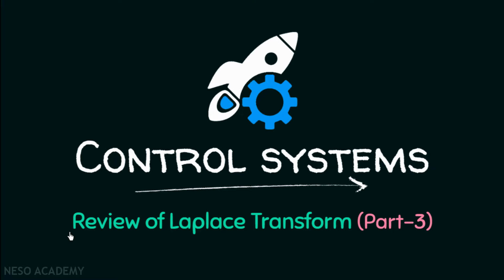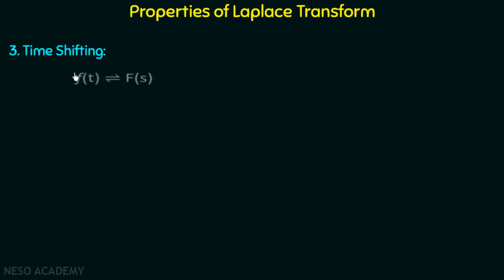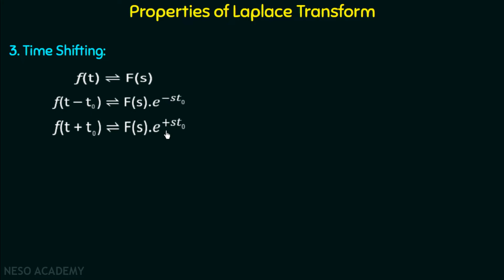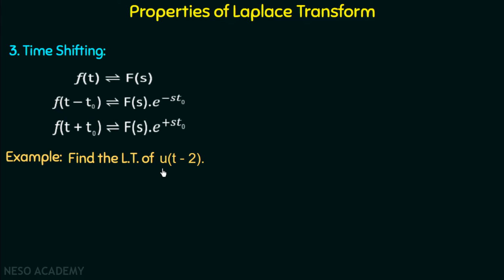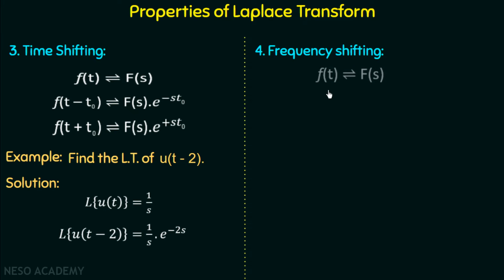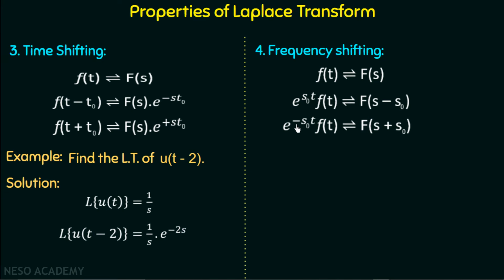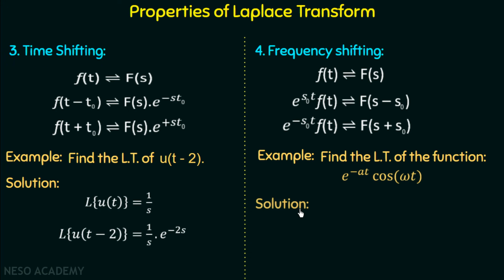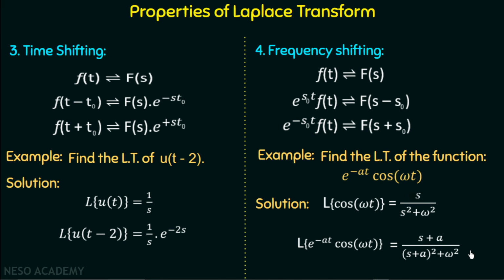Review of Laplace Transform (Part 3)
Control Systems: The Time Shifting and Frequency Shifting Properties of Laplace Transform
Topics Discussed:
1. Time Shifting property of Laplace Transform.
2. Example based on Time Shifting property of Laplace Transform.
3. Frequency Shifting property of Laplace Transform.
4. Example based on Frequency Shifting property of Laplace Transform.
5. Home-work questions based on properties of Laplace Transform.